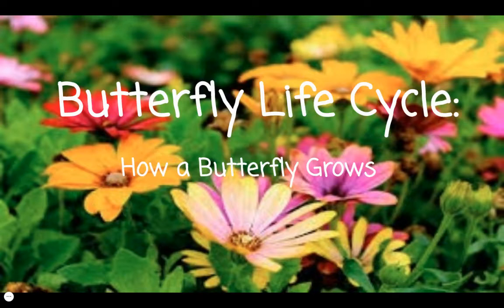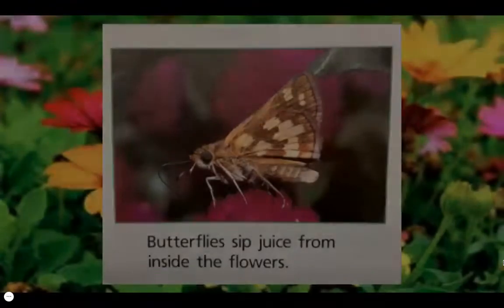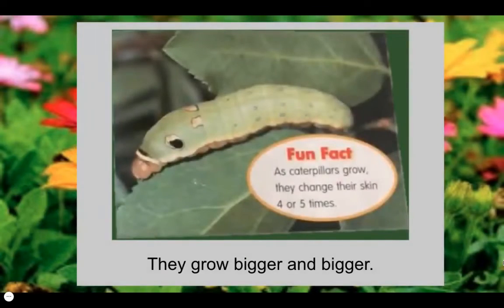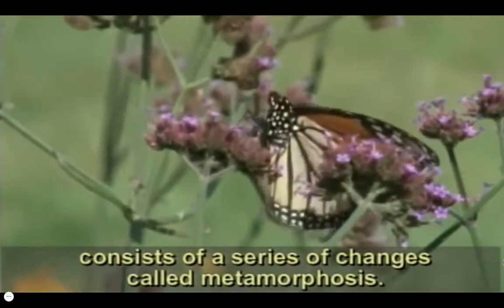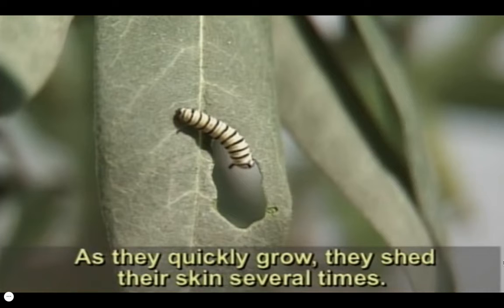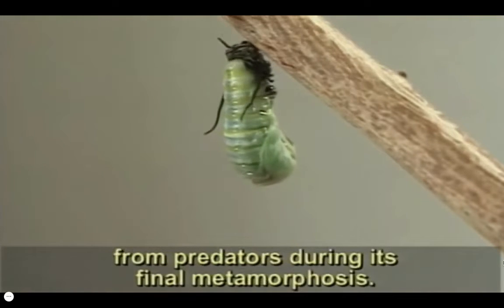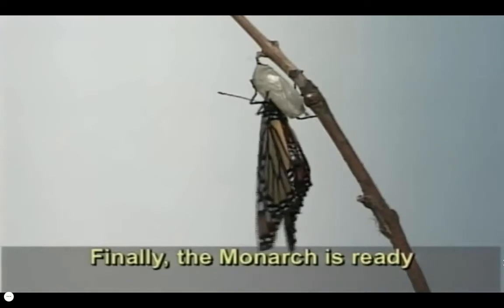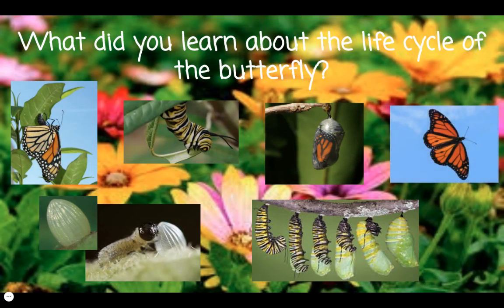The Butterfly Life Cycle